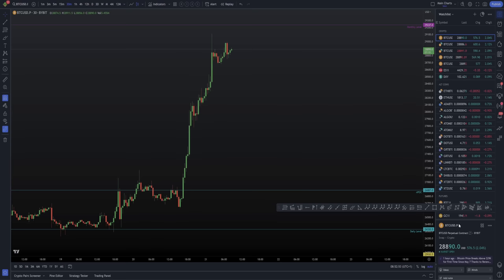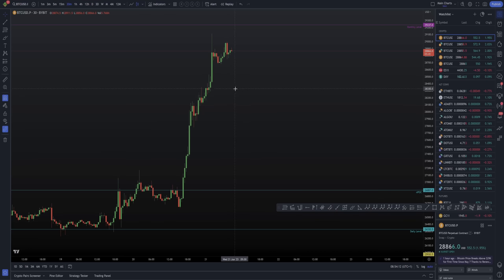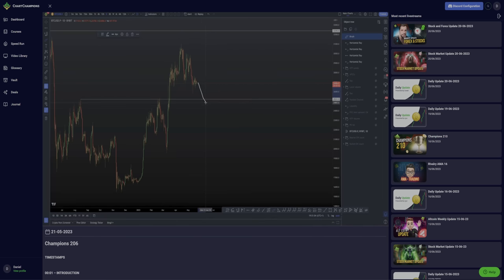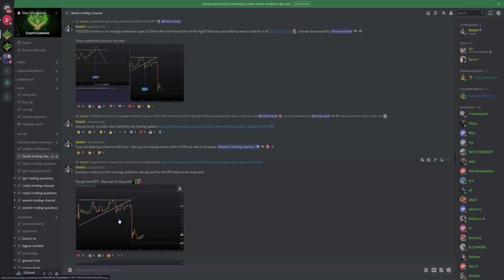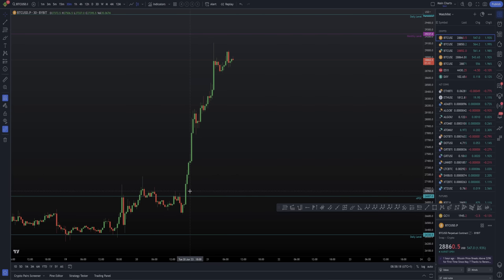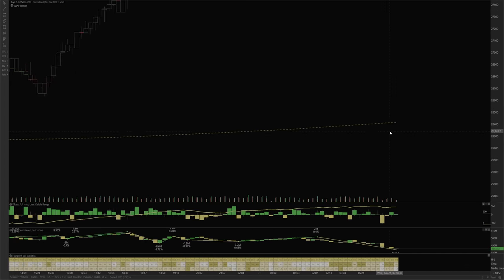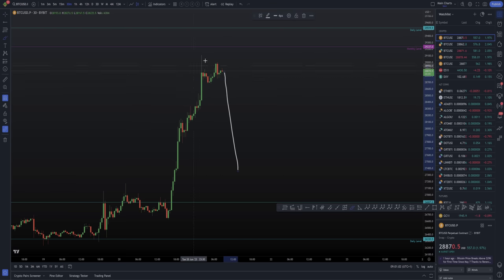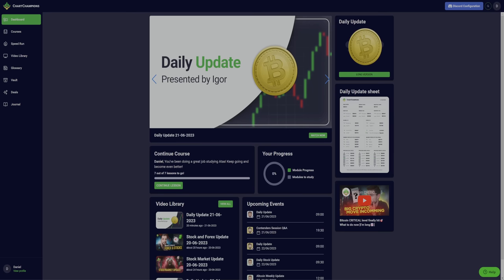Is it time to short Bitcoin yet? [I’m Long📈]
BTC Bitcoin Technical Analysis I tell you when I will short $BTC and why at the moment I am in long trades and want higher to come next